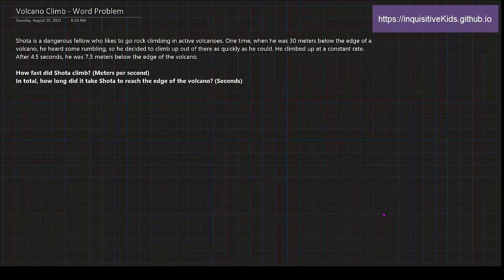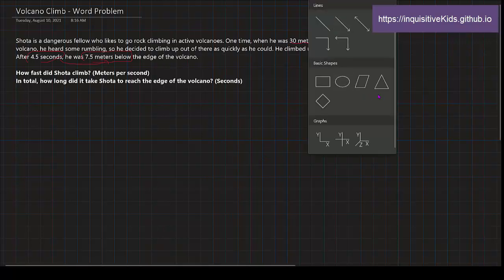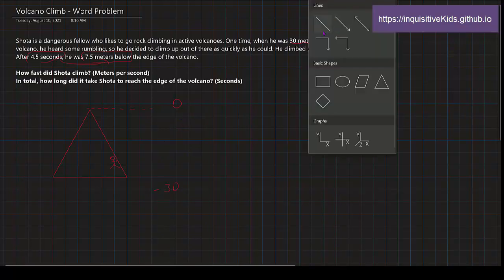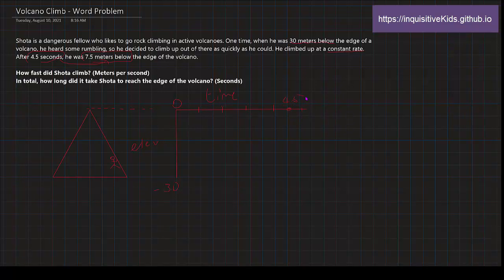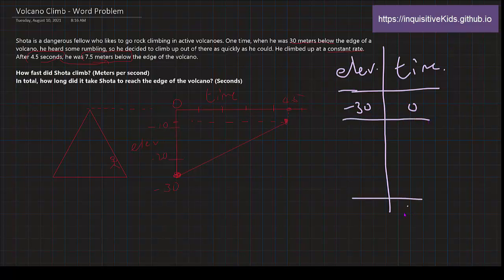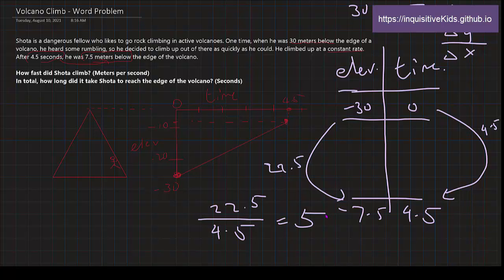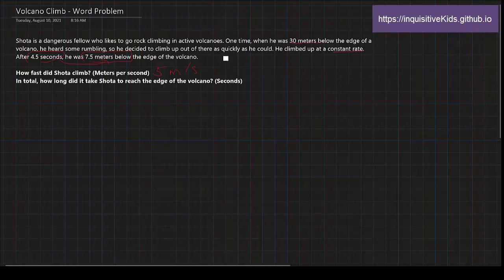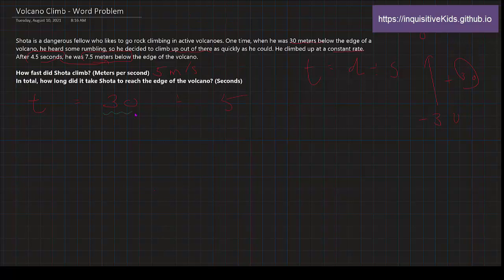Volcano Climb - Word Problem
Shota is a dangerous fellow who likes to go rock climbing in active volcanoes. One time, when he was 30 meters below the edge of a volcano, he heard some rumbling, so he decided to climb up out of there as quickly as he could. He climbed up at a constant rate. After 4.5 seconds, he was 7.5 meters below the edge of the volcano.

How fast did Shota climb? (Meters per second)
In total, how long did it take Shota to reach the edge of the volcano? (Seconds)